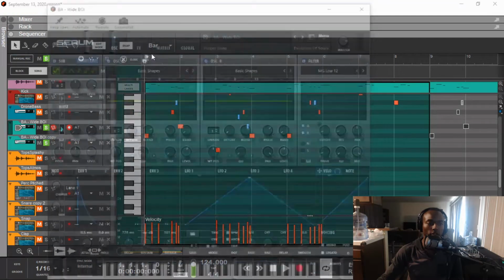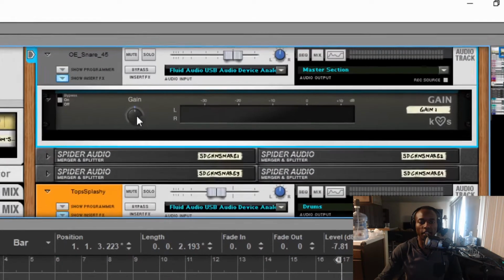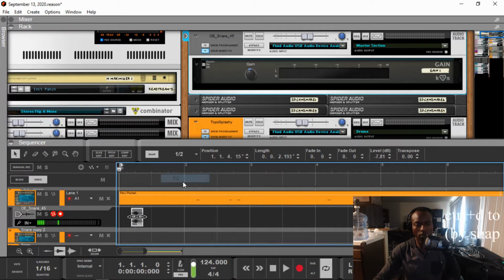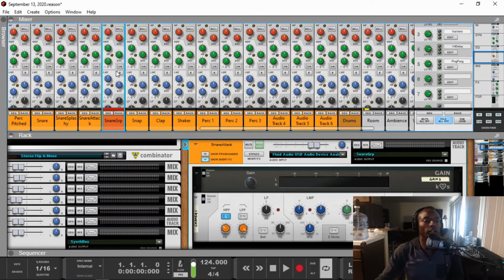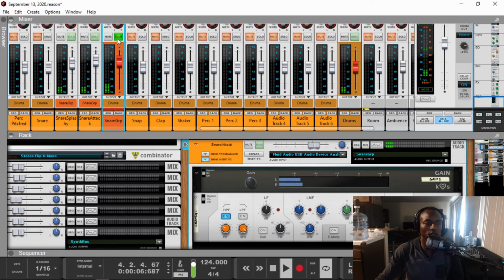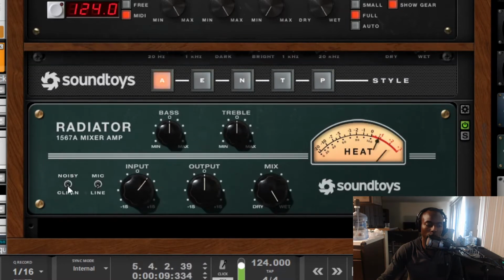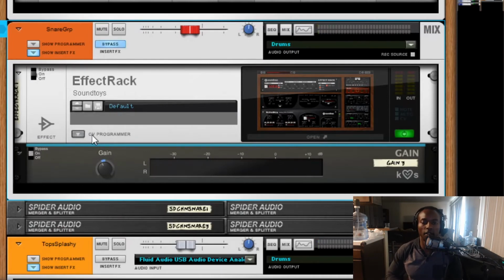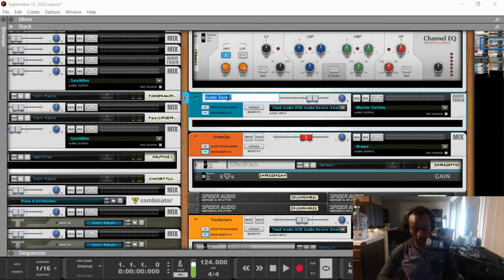In The Loop - Some Deep House Vibes in Reason 11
Hello All!
Some really good tips in this one! Some mix techniques, snare layering, drum gating and some reverb secret sauce for your productions!

00:00 Intro
02:44 Listen To Loop So Far
05:18 Snare Has Tricky Timing
07:43 Layering Second Snare
08:37 SSL Gate On Second Snare
09:25 SSL Dynamics to Glue Snares
10:31 Adding Distortion To Snare Bus
12:26 Snare A/B (Level Matching)
13:42 Adding Shakers
14:53 Delay Calc. For Pre Delay
15:50 Tape After Reverb
16:40 Panning Drums
17:33 Adding Reverb To Perc
18:21 Outro

Socials: itsdjQuasar
Hit for all the goodies! (Custom combinators, Sessions, and more!)